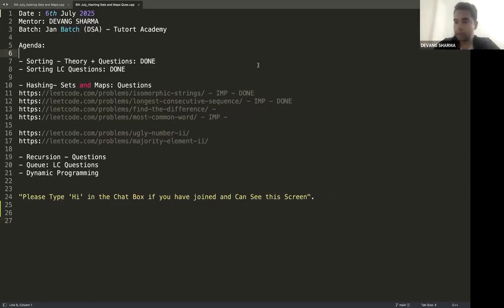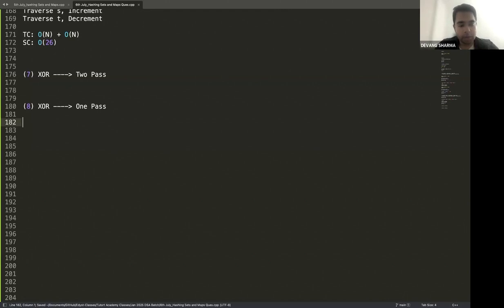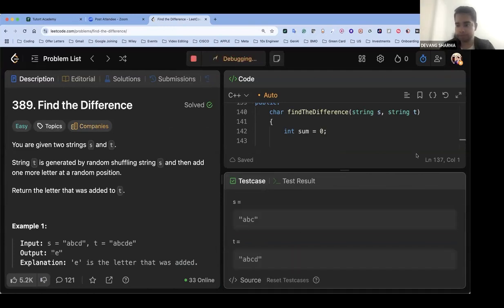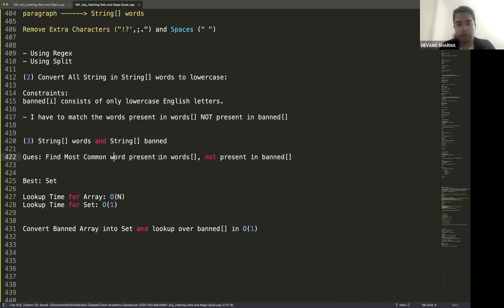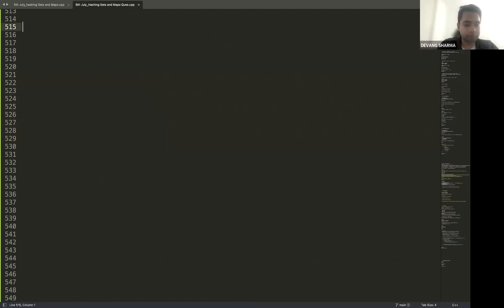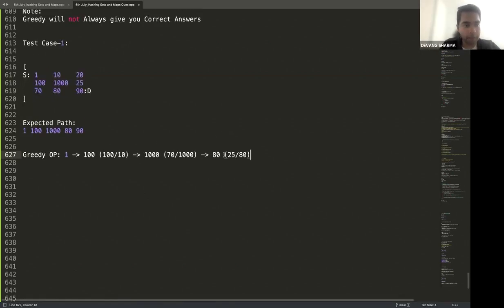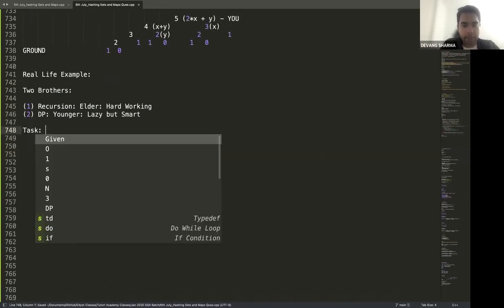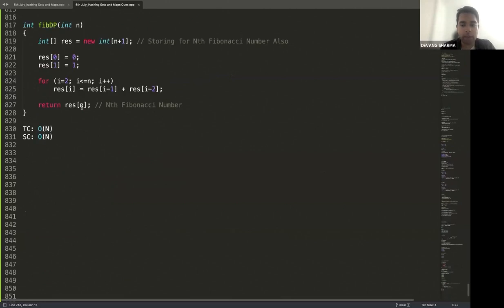Hashing & Dynamic Programming | DSA Concepts for Coding Interviews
🚀 Hashing & Dynamic Programming | DSA by Tutort Academy

Learn key concepts of Hashing and Dynamic Programming, two important topics in Data Structures & Algorithms (DSA). This session will help you improve problem-solving skills for coding interviews.